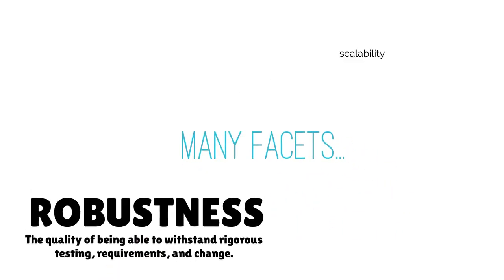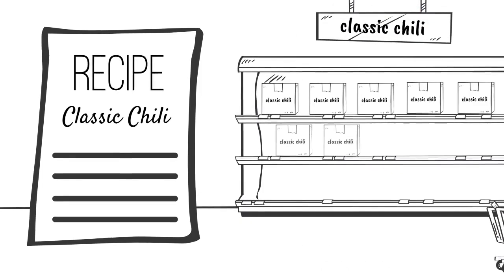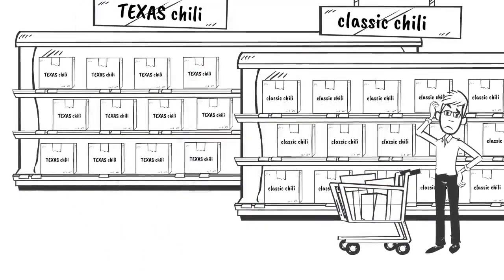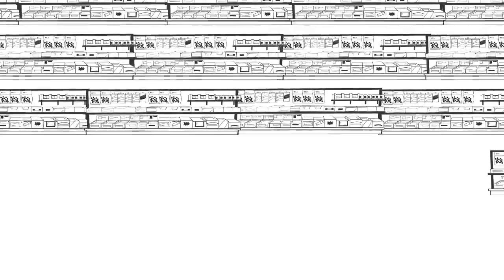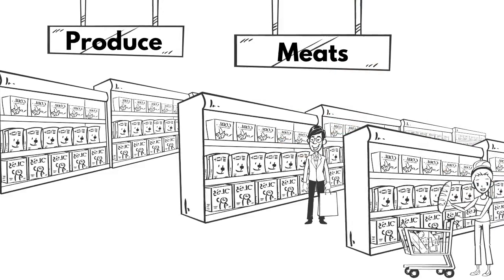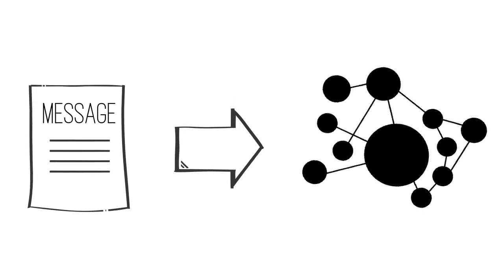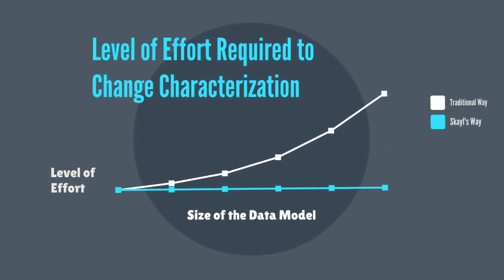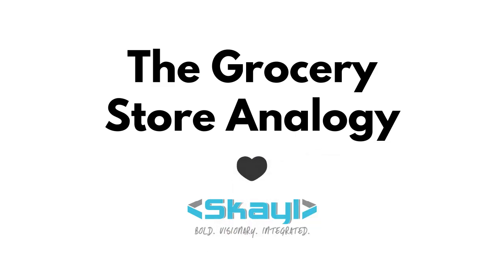Advanced Data Architectures: The Grocery Store Analogy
Lets break down Skayl's process of structuring data architecture with an analogy that everyone can identify with. In this video, we visit the grocery store.